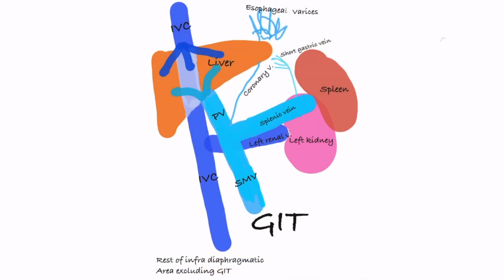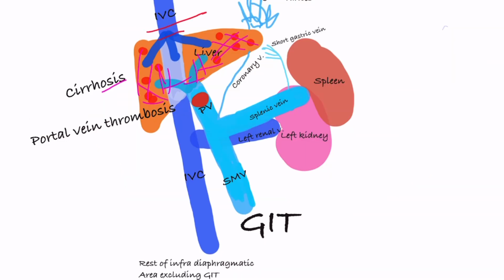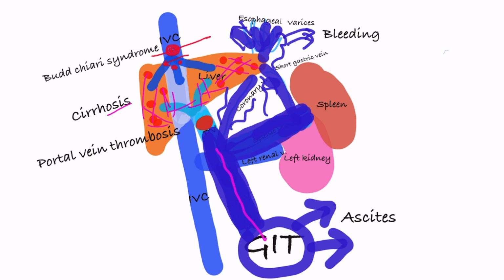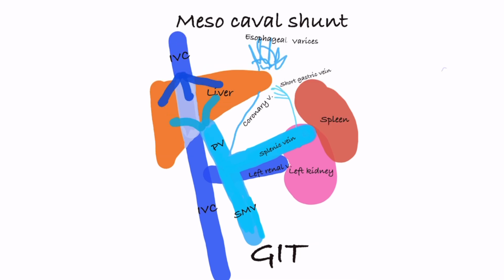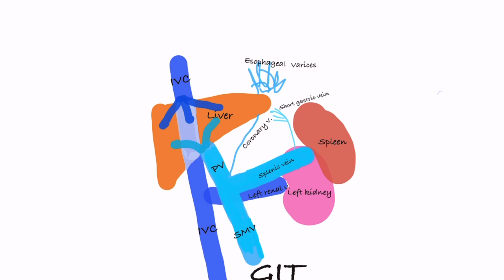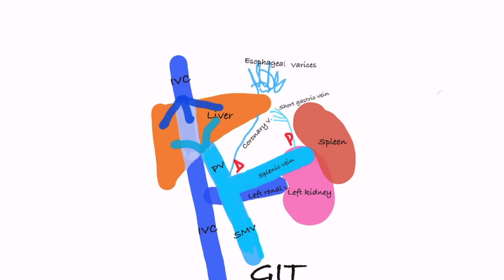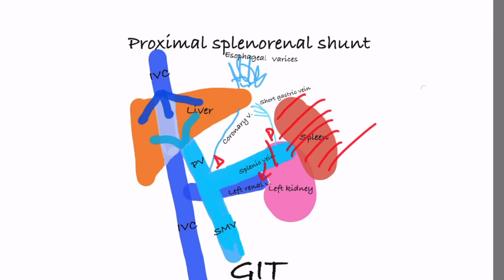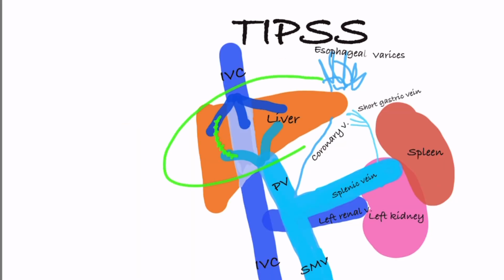Shunt Surgeries in Portal Hypertension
This video presents concepts of Various shunt procedures done in portal hypertension, in a simplified easy, illustrated way.
This video explains causes of portal hypertension and which shunt to be used in which situation and when not to use.
Learn about porto caval shunt, mesocaval shunt, proximal and distal splenorenal shunt, TIPSS